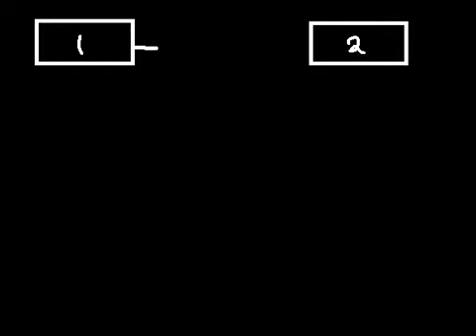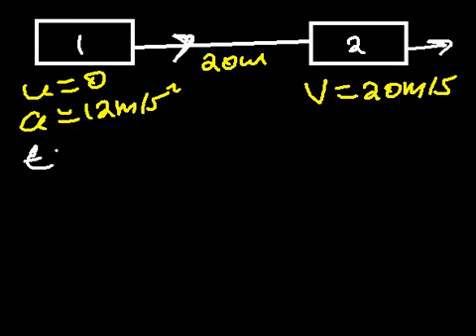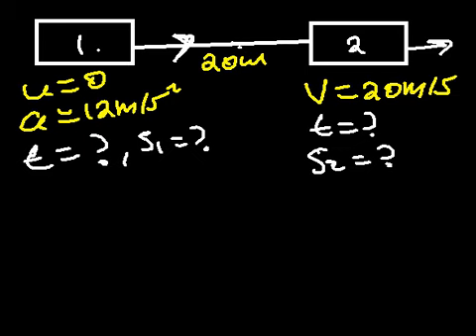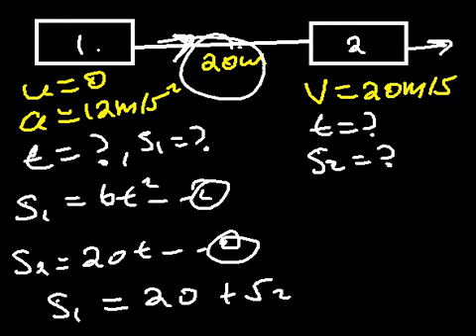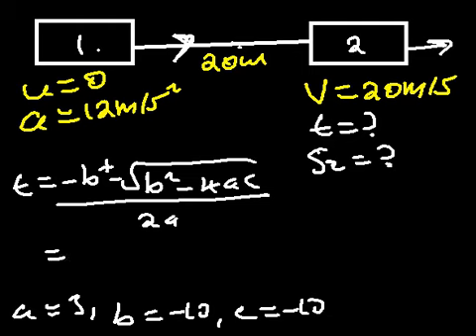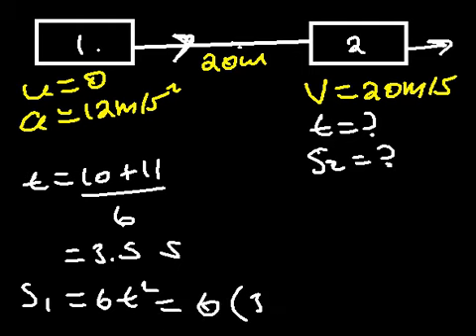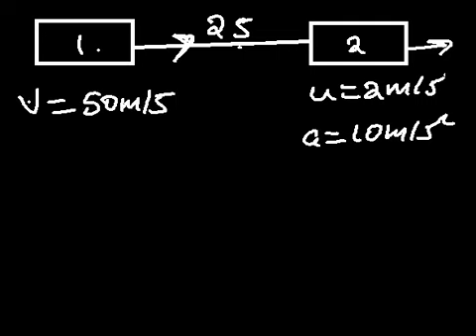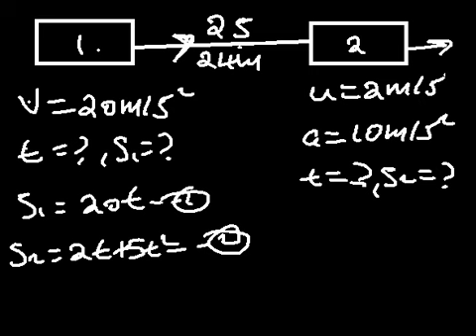OBJECTS CHASING (RACING CASE OF LINEAR MOTION)